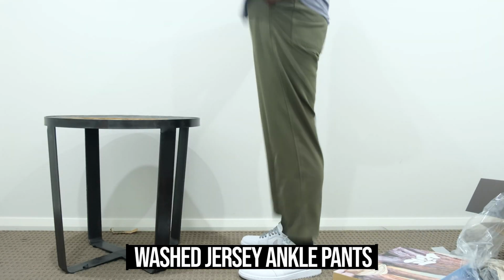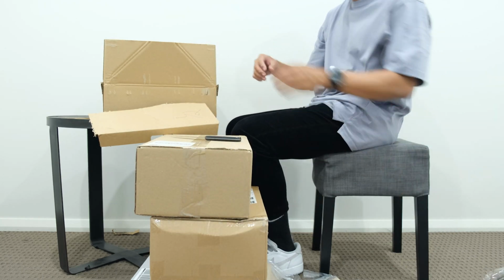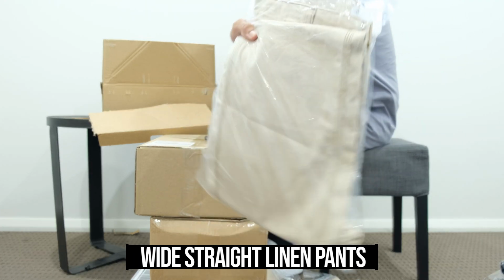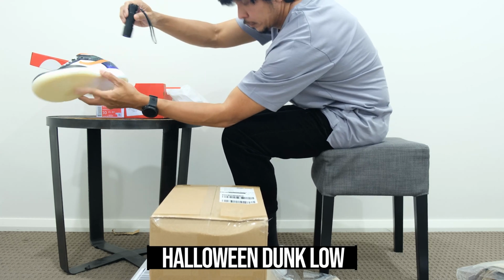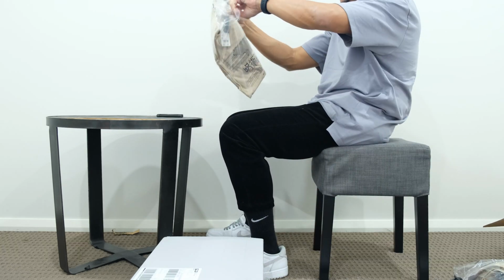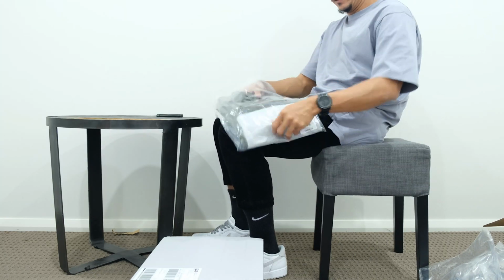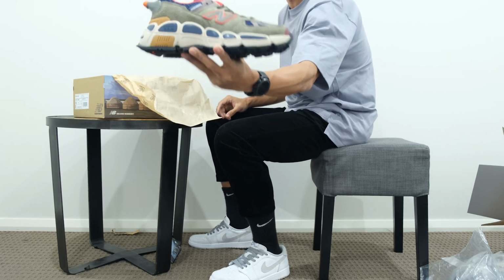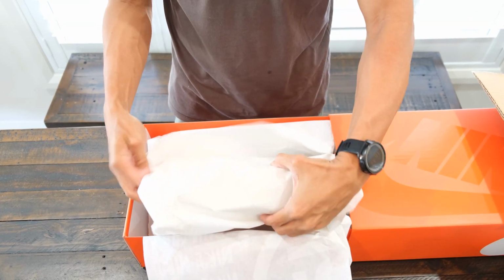Salehe Bembury Yurt, Halloween Dunk, Goldenrod Dunk, Sacai x Clot LDWaffle KOD2 - LPU Unboxing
Latest pick ups unboxing with oldmansneaks